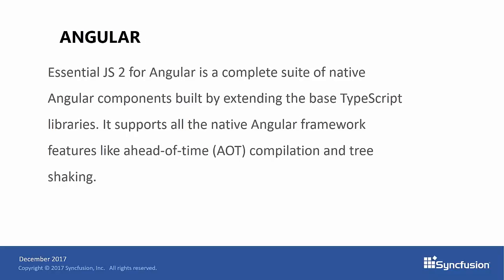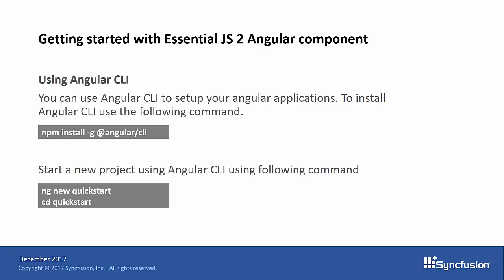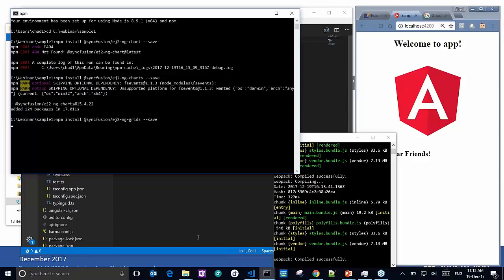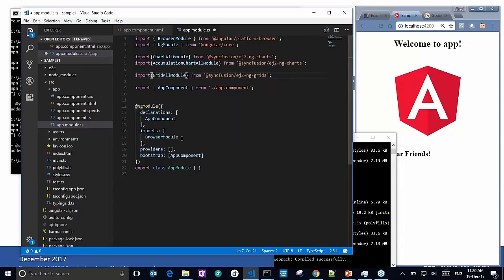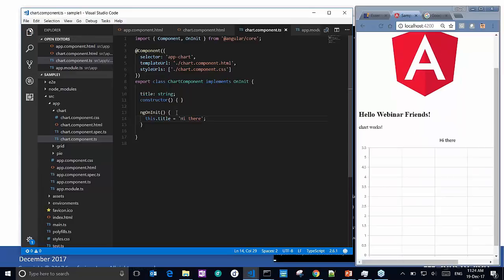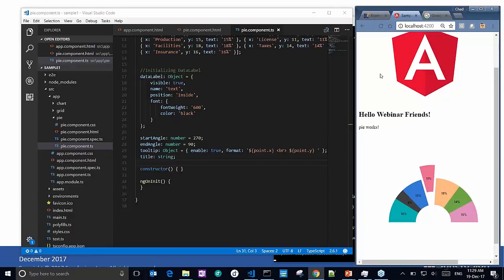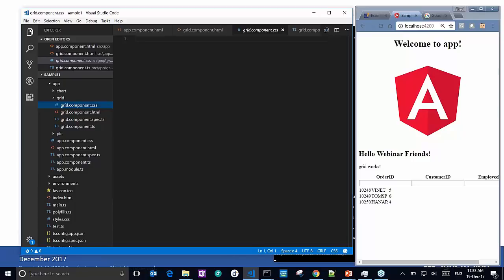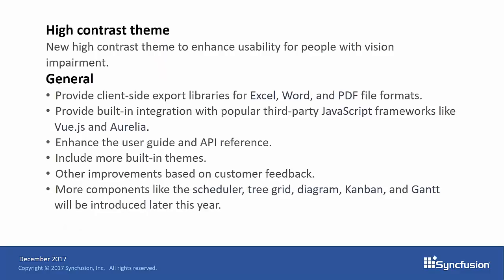How to Create Apps with Syncfusion and Angular 5 [Webinar]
In this webinar, Syncfusion product manager Chad Church will show you how to get Syncfusion controls up and running in an existing or new Angular CLI project. He will demonstrate how to create a simple expense tracker app using Syncfusion controls in an Angular 5 app.

To follow along with the webinar or try the tracker for yourself. See the below links: